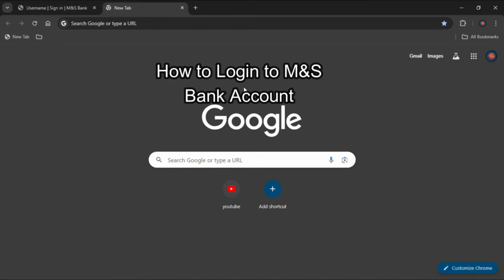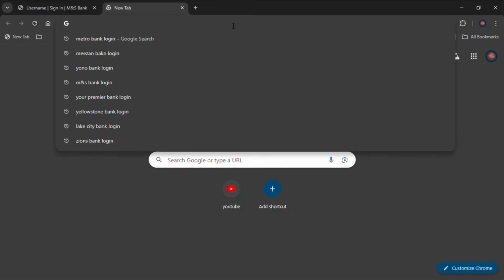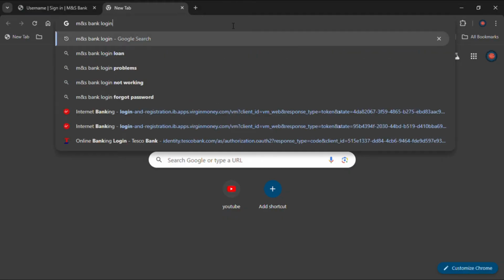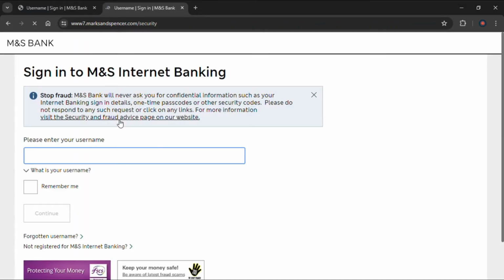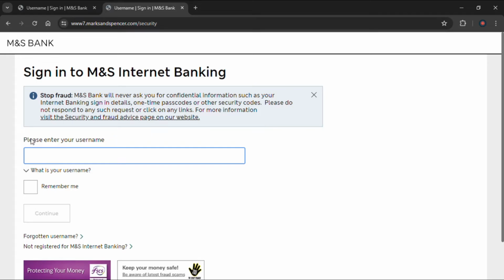How to Login to M&S Bank Account (2024) | Sign In to M&S Bank Account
Learn how to login to your M&S Bank account with this comprehensive tutorial. We'll walk you through the process of accessing your online banking, viewing statements, and managing your finances. Follow along to make sure your login is smooth and secure. Watch now to get started with your M&S Bank account!